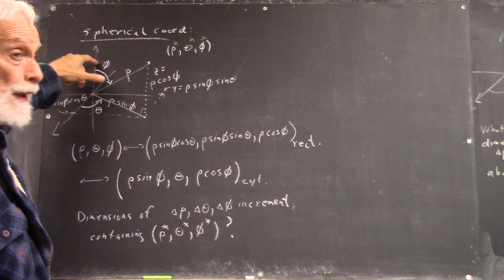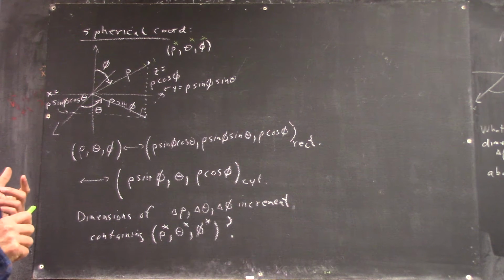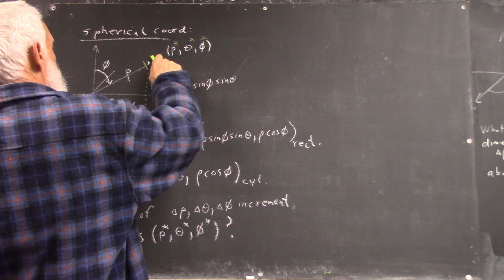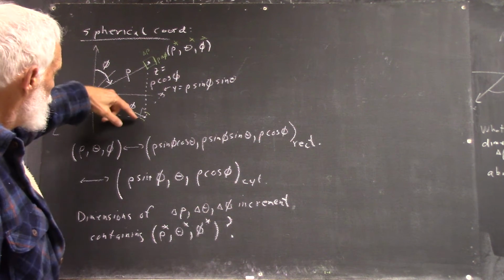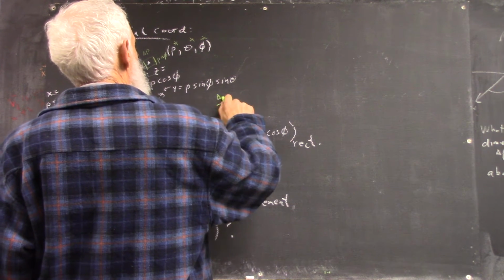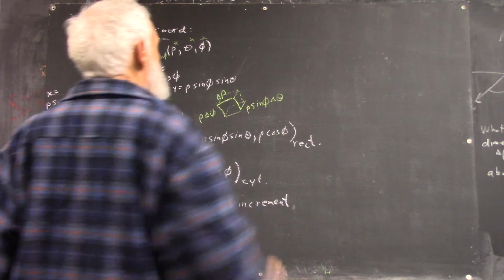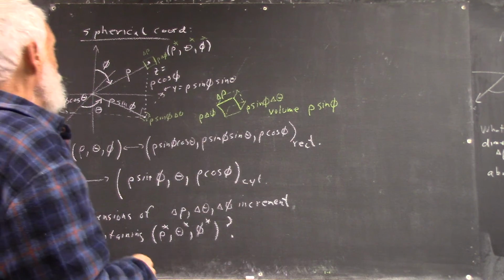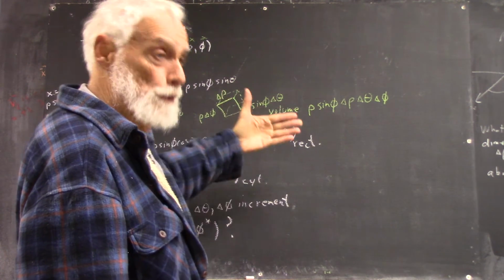dagmult 3260 dimensions of typical volume increment in spherical coordinates error alert it is cle